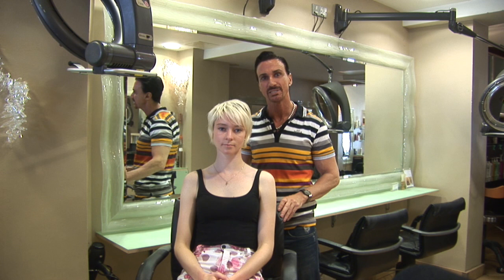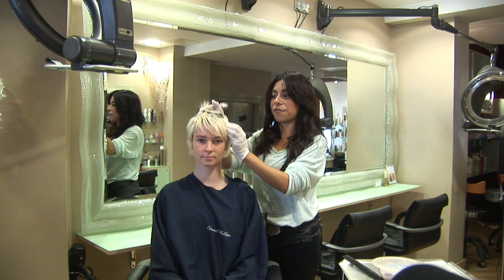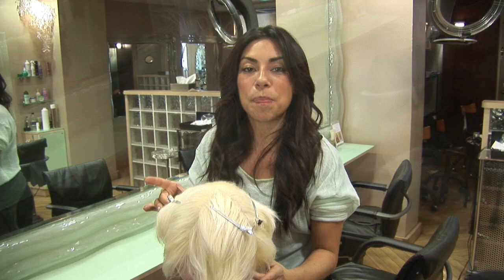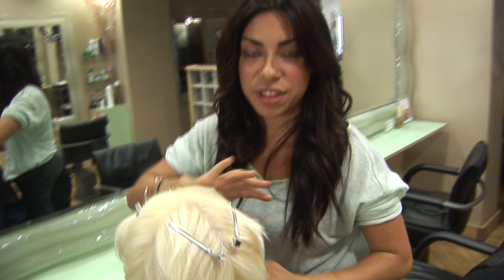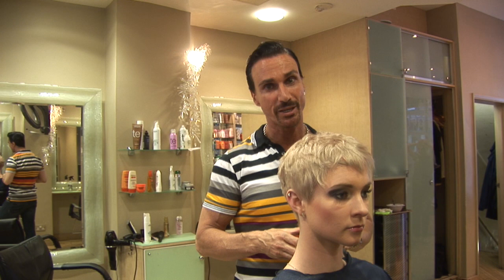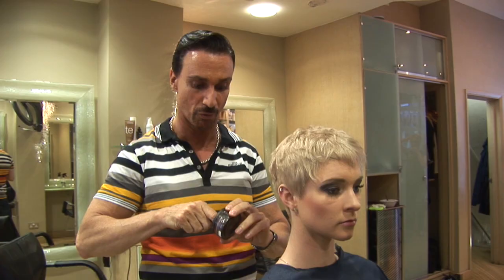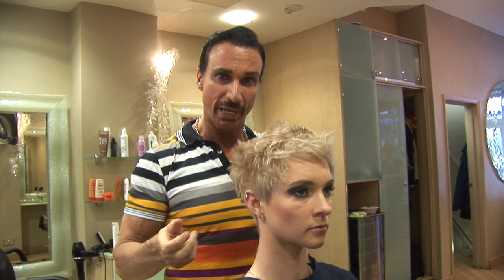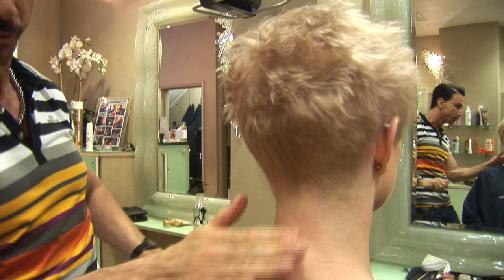Pixie Style Cut ✂ Crop Haircut ✂ Short Hairstyles For Women, Medium To Short Hair Makeover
Celebrity Hairstylist Stuart Phillips Re-Style's model Lorna's hair from a medium length to a soft crop haircut.

Stuart's top colourist Lara Clark changes the colour from a 3 month grown out bleach to a soft pastel peach.

A classic crop is generally very short, shorter than a pixie cut. The crop in this video is a longer softer version that could be worn by more people as it's not as hard looking.  Even though it's fairly short there are still a few ways to style it. You will see three alternatives to wearing the hair on this video.

Style 1: This is worn forward and slightly pushed to one side.

Style 2: Using a wax the hair was lifted throughout the top and front, this was for thickness, texture and movement.

Style 3: Similar to style 2 but rather than lifting and texturing the top, just the very front was lifted, then the crown and the few inches in front was flattened.

The make-up was applied by the talented TABAN SUBHI, using Mya Mineral Makeup and Natural Cosmetics. Watch Taban apply the make-up with a very light pink colour base with gold eye shadow! To make it Smokey Taban added Some navy & black. For the lips she used a soft pink Nude colour.

The photo shoot was held in Covent Garden by Photographer Serguei Cherkassov -

Model: Lorna Mangan